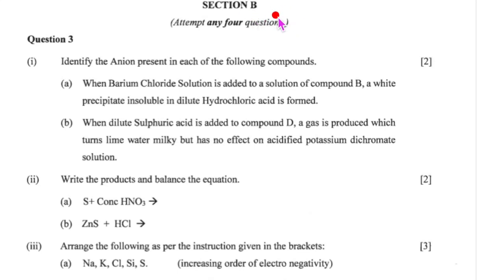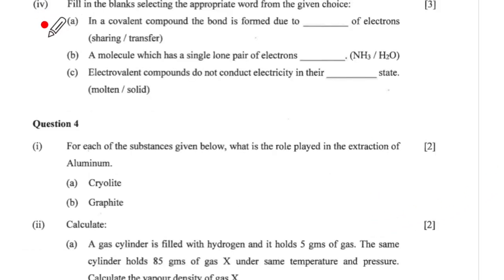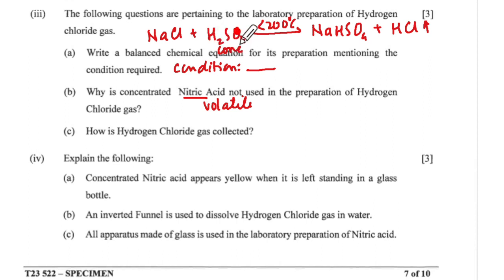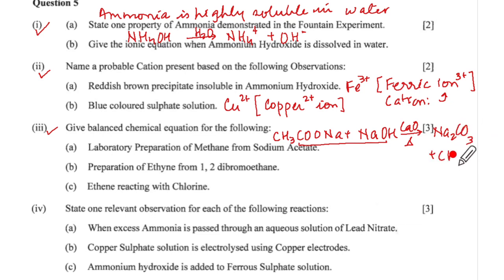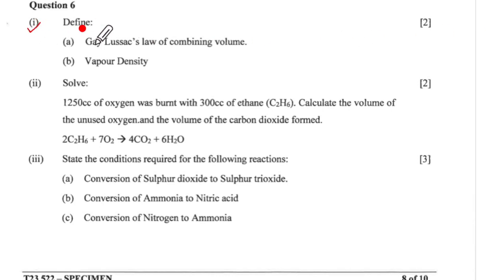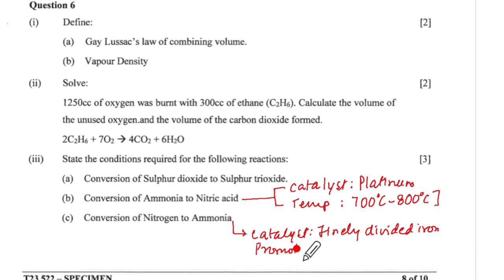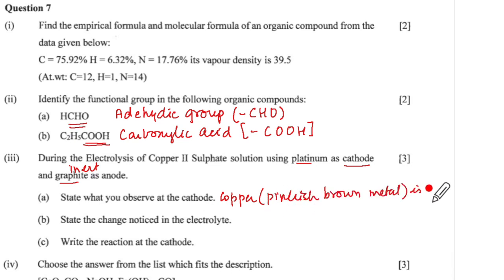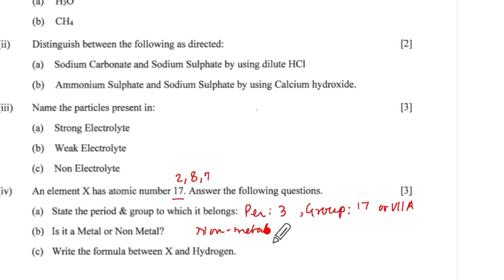ICSE Chemistry Sample Paper 2023 || Section B solved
In this video you will get to see how the ICSE Sample paper of Board is to be solved. We will be solving Section B of the ICSE Chemistry  Specimen Paper 2023 Exam which will give you the Last Minute Chemistry Revision.
Subbscribe to my channel:
Physics Chemistry Maths Simplified@

Your questions
icse class 10 chemistry revision
icse class 10 chemistry chapterwise questions
icse class 10 chemistry question paper
chemistry practice questions class 10